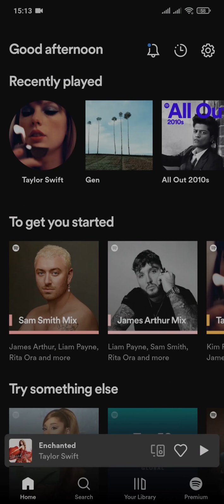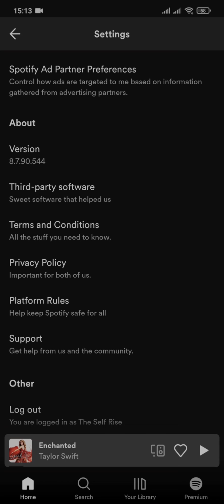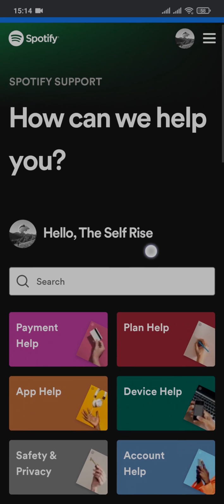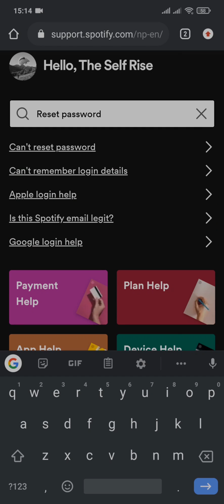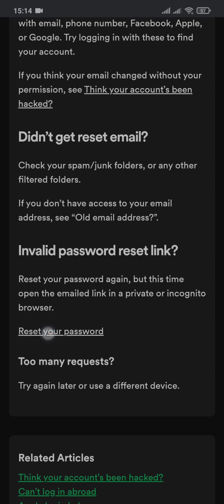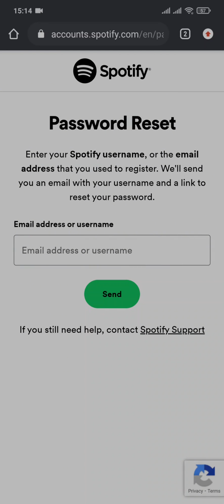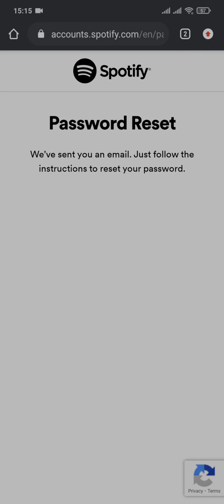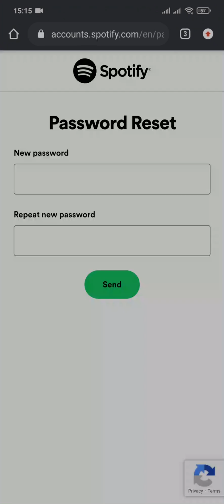How To Change Your Spotify Password on Android (2023)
Learn how to change spotify password on android.
This video guides you through the exact steps on how to change password on Spotify.